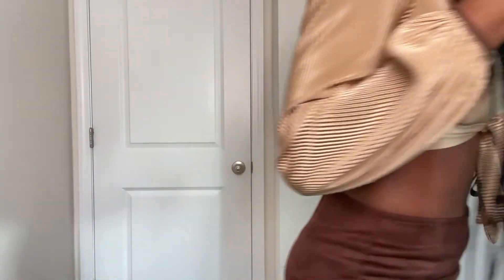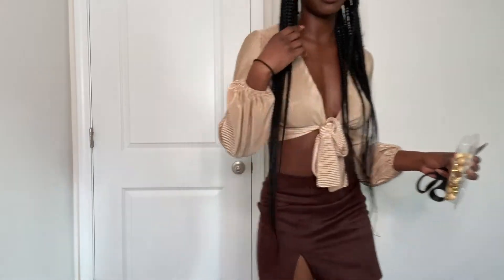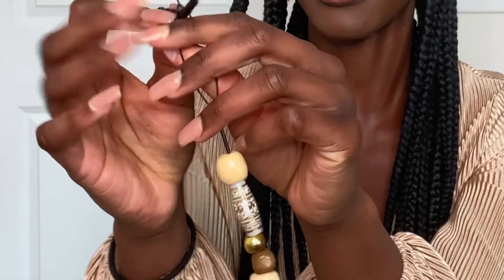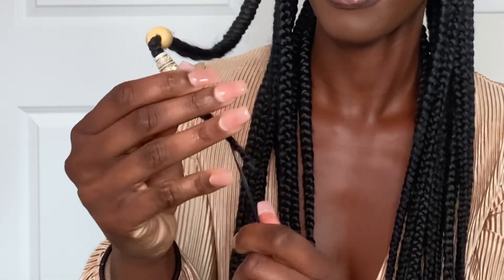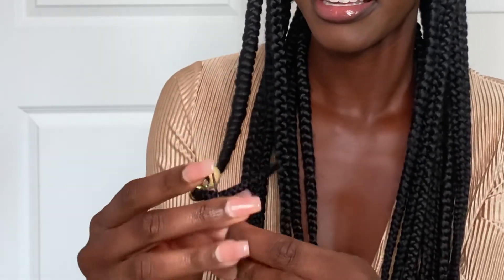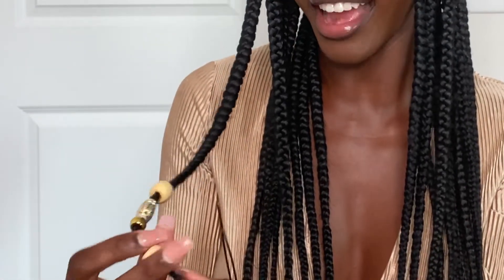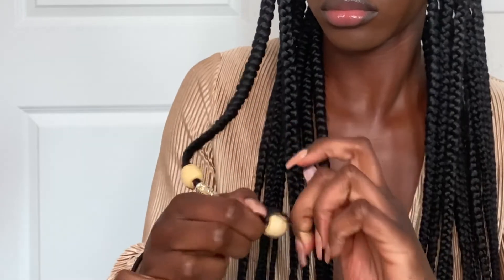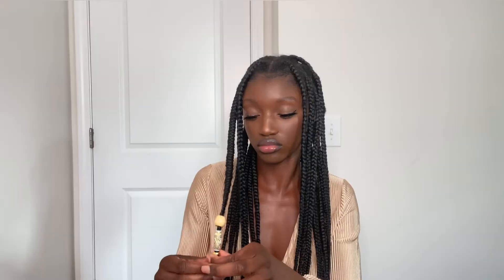2 EASY WAYS TO ADD BEADS TO YOUR HAIR| With and without a beader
Hey y’all, todays video is a tutorial on how I spice up my jumbo box braids with beads. And I show two methods to use to apply the beads. The beads and the header came from my local beauty supply store.

Wanna send me cool things?

Shadae McCallum
4611 Hard Scrabble Road
Unit 260
Columbia, S.C. 29229

Business